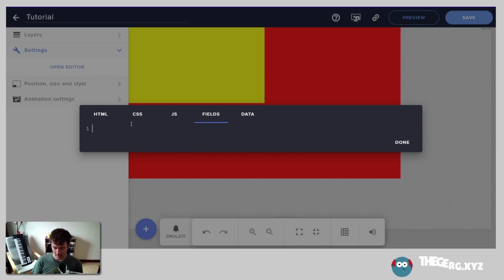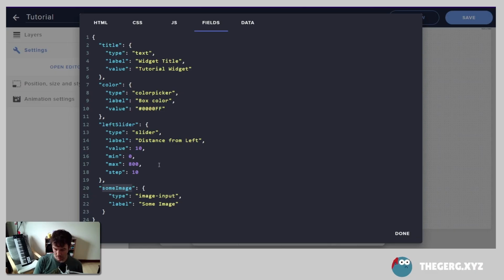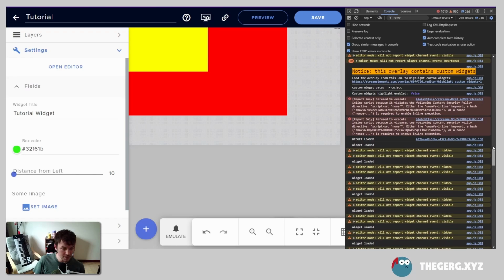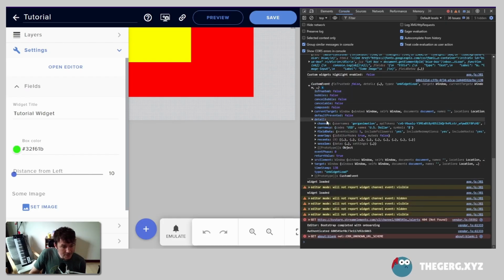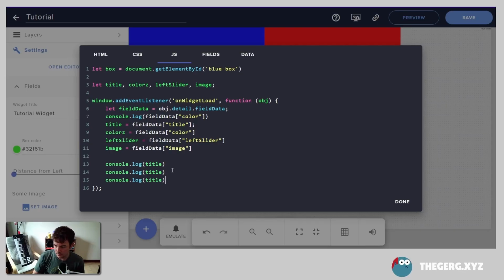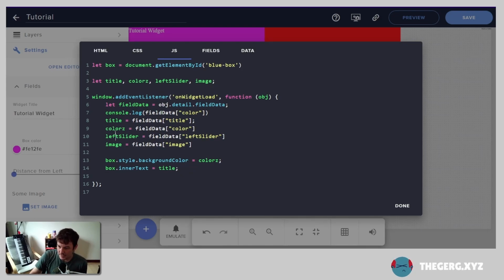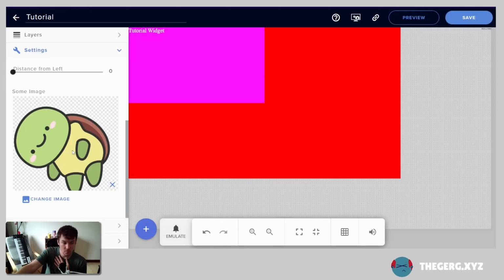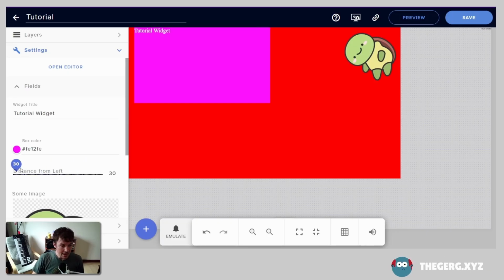StreamElements Custom Widget MasterClass 02: Custom Fields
🐿️ Check out jimmyjoom.etsy.com to shop for fun custom widgets

👨‍🏫 StreamElements Custom Widget MasterClass!

👨‍🏫 Episode 02 is about giving the end user or yourself if you use the widget, easy ways to customize the widget using the FIELDS tab.

0:00 Fields
6:33 onWidgetLoad
 27:08 Images
30:54 Wrap-Up